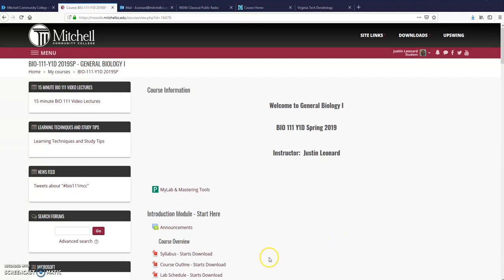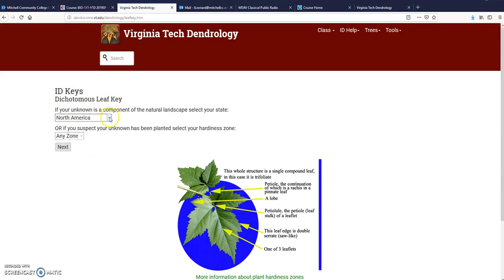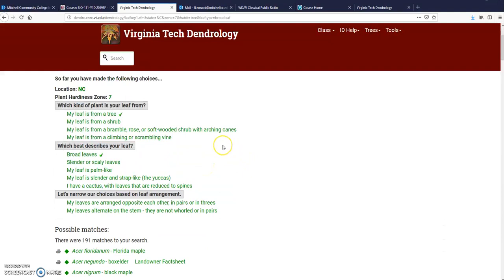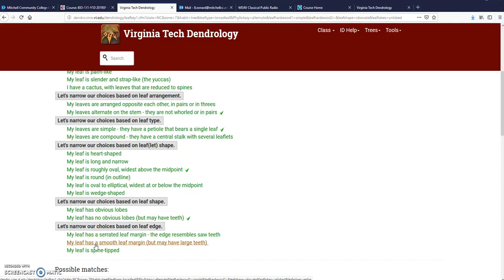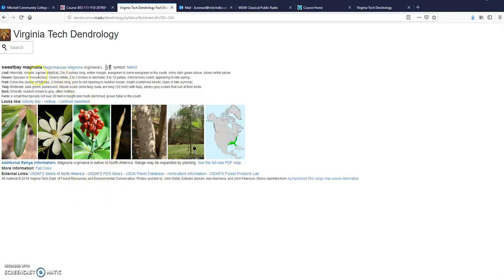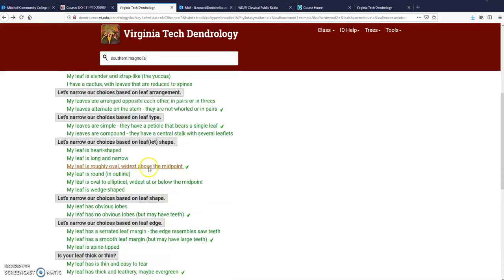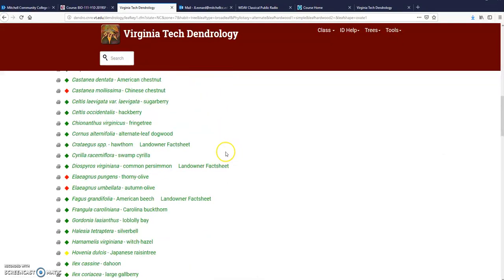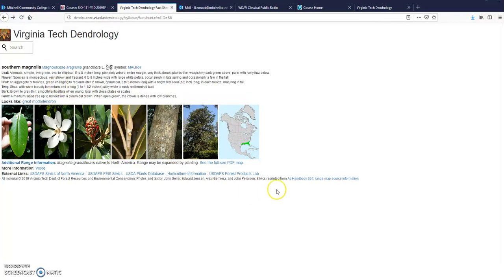How to Use Online Tree ID